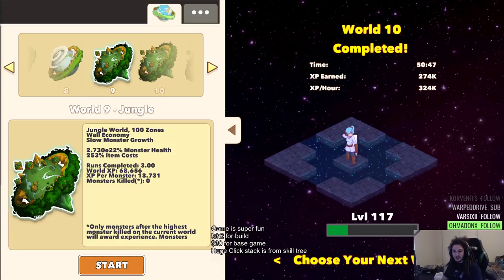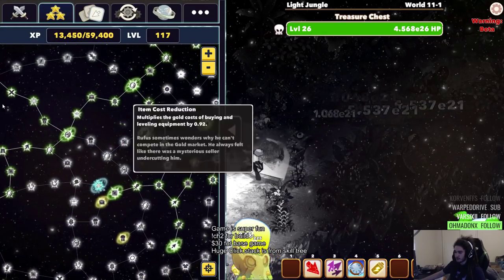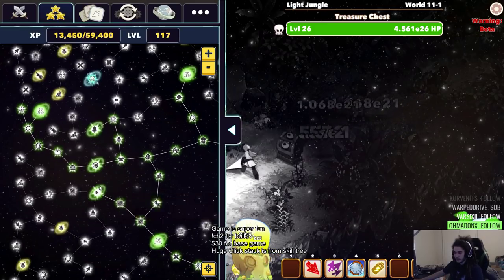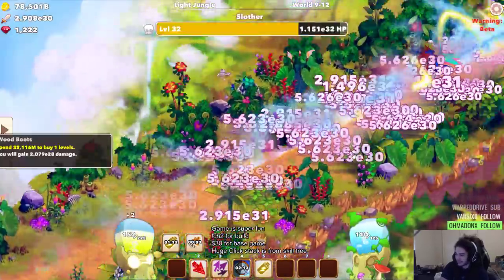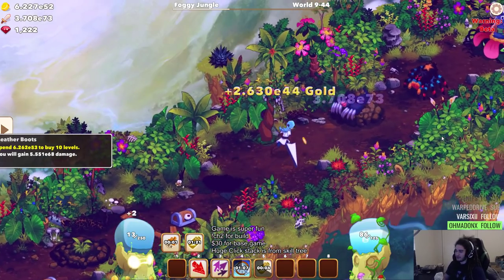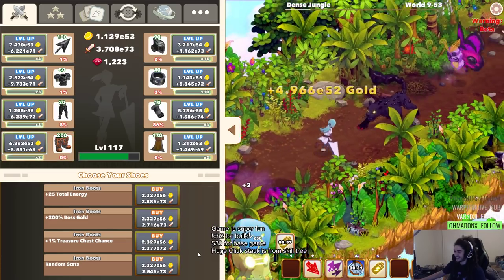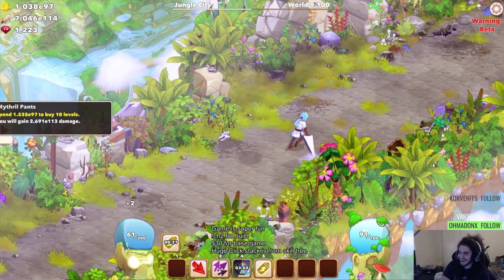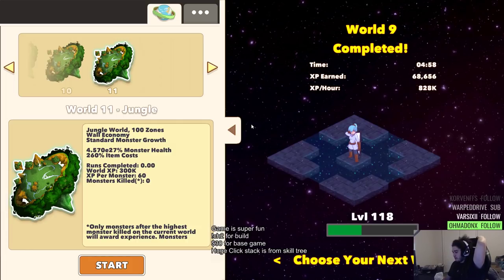Clicker Heroes 2 - My Flicker Strike Build